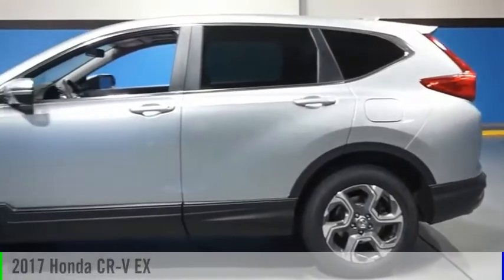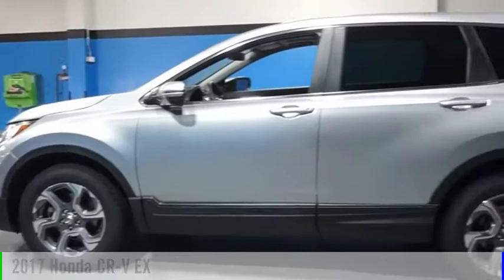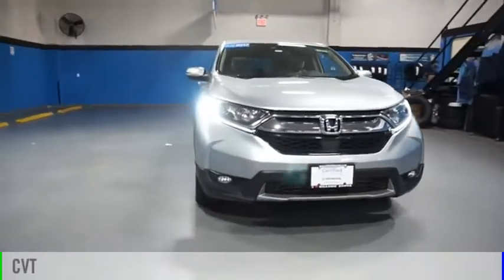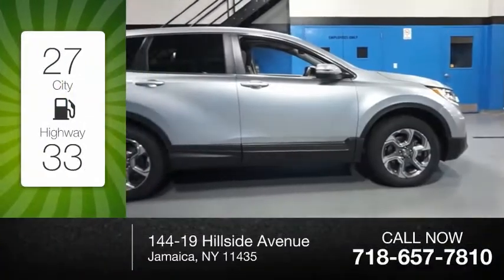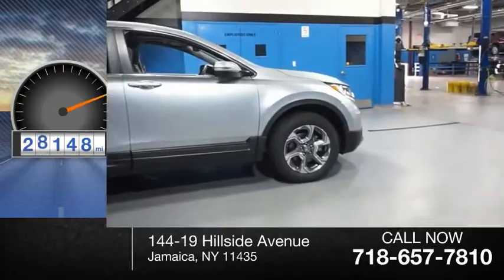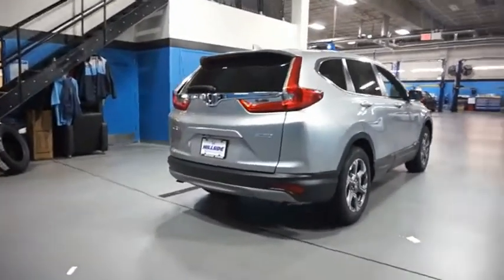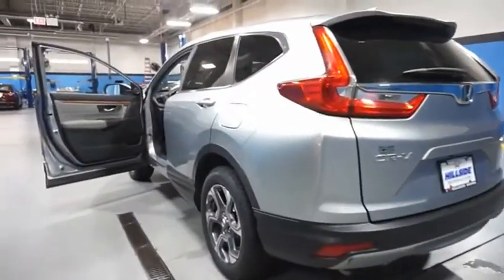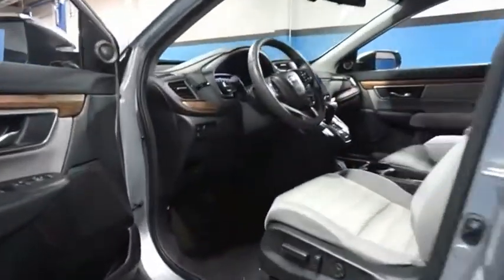2017 Honda CR-V Jamaica NY U259897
2017 Honda CR-V EX

Hillside Honda
144-19 Hillside Avenue

Recent Arrival! NO HIDDEN DEALER FEES, NO FINANCING REQUIREMENTS, Hillside Honda To Go means you pay EXACTLY what you see! *HondaTrue Factory Certified with Warranty* Spotless! Best Conditioned Vehicles in the Market! Our aggressive NO FEE, market based pricing takes all the headache out of shopping! Clean CARFAX. CARFAX One-Owner.Passed 182 Point Inspection, New Brakes, New Tires, Recent Oil Service, White Glove Detailed, AWD.***INTERNET SPECIAL - MUST PRESENT AD AT TIME OF SALE. EXCLUDES ALL PRIOR OFFERS*** All Honda Certified Pre-Owned vehicles include: . 182 Point Inspection . 84 Month/100,000-mile (whichever comes first) Powertrain Limited Warranty from the vehicle's original in-service date . 12 months/12,000 miles (whichever comes first) non-powertrain warranty from the original warranty expiration date or from the Honda Certified purchase date. Warranty Deductible : $0 . Trip interruption protection . Vehicle History Report . Warranty is transferable . Roadside Assistance with Honda Care purchase . XM Satellite Radio 3 trial months of service All efforts are made to ensure each vehicle displayed is IN STOCK as well as AVAILABLE. Hillside Honda is not responsible for typographical errors.Awards: * JD Power Automotive Performance, Execution and Layout (APEAL) Study * 2017 KBB.com 10 Most Awarded Brands * 2017 KBB.com Brand Image AwardsKelley Blue Book Brand Image Awards are based on the Brand Watch(tm) study from Kelley Blue Book Market Intelligence. Award calculated among non-luxury shoppers.  Kelley Blue Book is a registered trademark of Kelley Blue Book Co., Inc.